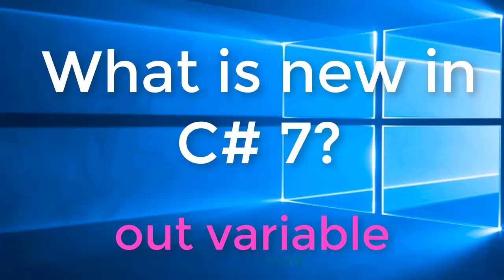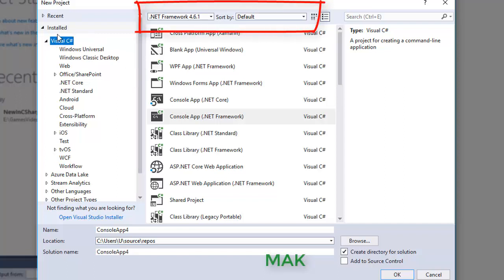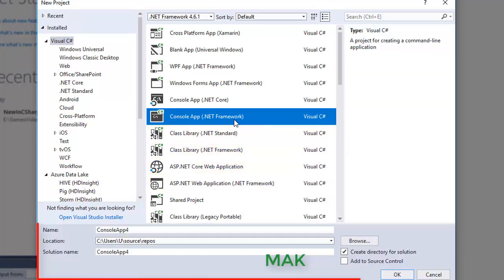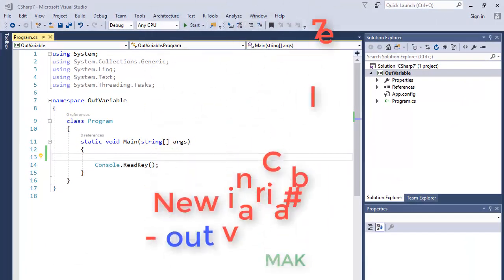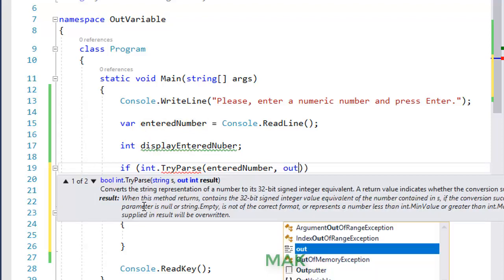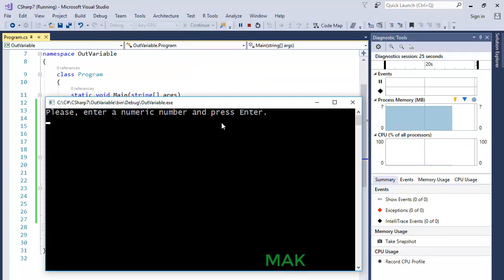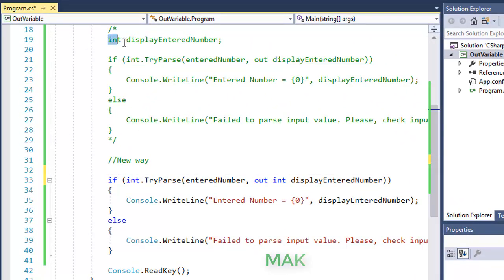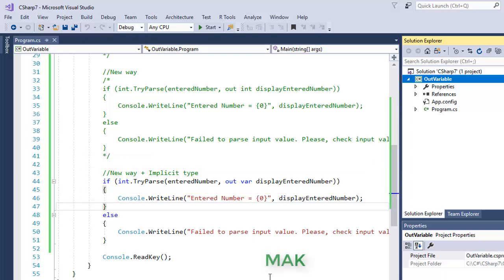What is new in CSharp C# 7 - out variable explanation in Visual Studio 2017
What is new in CSharp C# 7 - out variable explanation in Visual Studio Enterprise 2017

Hello guys,

If you are interested in C# Programming language then this video will help you learn new things about out variable.

By watching this video you will learn how to use out variable as in-lined declaration by using Microsoft Visual Studio 2017?

Here I have used Windows 10 pro 64-bit operating system, Microsoft Visual Studio Enterprise 2017.

The music (unique) is designed and created by me using a software.

You might find the followings in this video:

1. What is new in C# 7? - only out variable in this video

2. out variable declaration - old way

3. out variable declaration - new way - inline declaration [New in C# 7]

4. how to use implicit type while using out variable?

5. How to use Visual Studio Light Bulb to implement out variable's inline declaration?

Your feedback will help me to improve future videos.